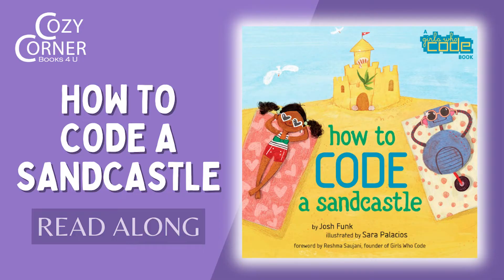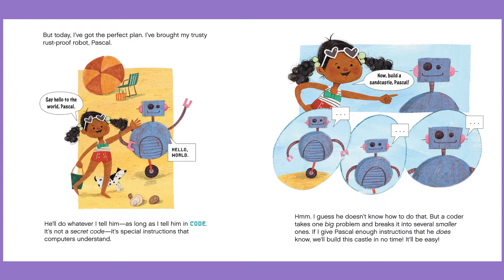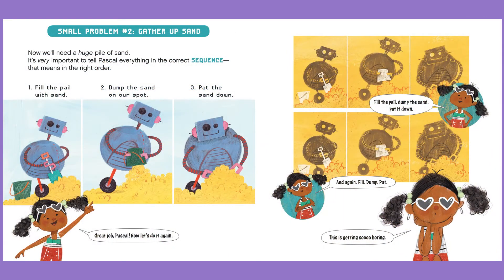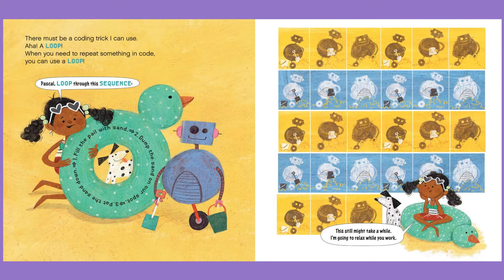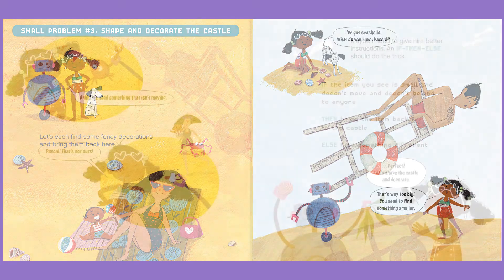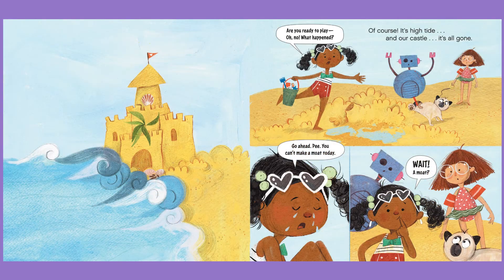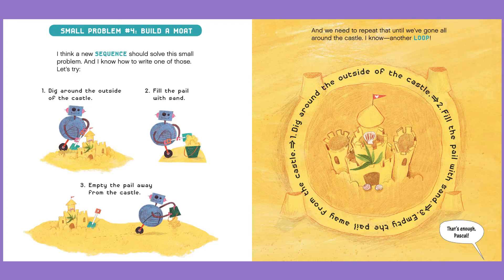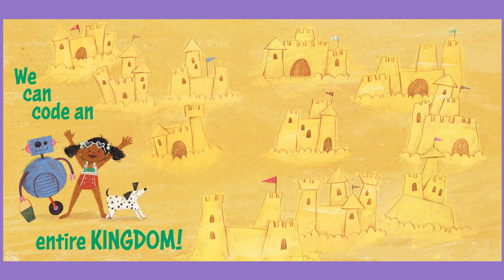How to Code a Sandcastle - Read Aloud Children's Book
💜📚Looking for a fun STEM book for children? "How to Code a Sandcastle" by Josh Funk and illustrated by Sara Palacios is a great choice for educators and parents alike.

⛱🏰The main character is Pearl, and she's on a mission to create a sandcastle at the beach on her last day of summer vacation. She's brought along a robot, Pascal, to help her, and she has to use computer code to give instructions to Pascal, in order for him to help her.

🪣💻🧺Pearl explains basic computer coding concepts such as a sequence, a loop, and if-then-else in a way that's easy to grasp and fun to learn along.

If you enjoy our video, please:

💜Share our videos with someone who you think would also enjoy them.

At Cozy Corner Books 4 U, we encourage the love of reading. All ages are welcome!

💌🌟Are you an author or a publisher who would like us to do a read-aloud video on your book?